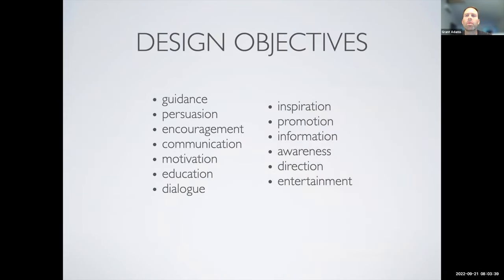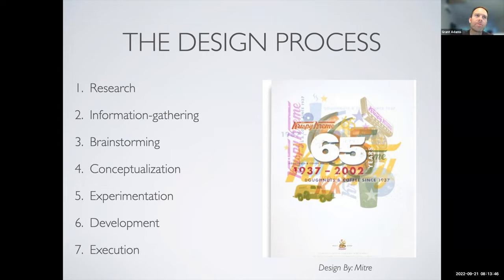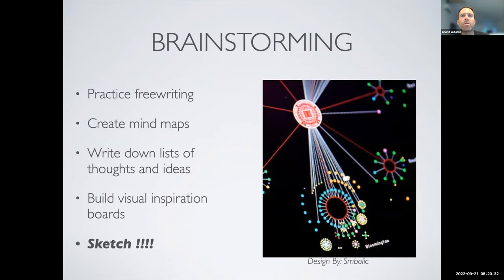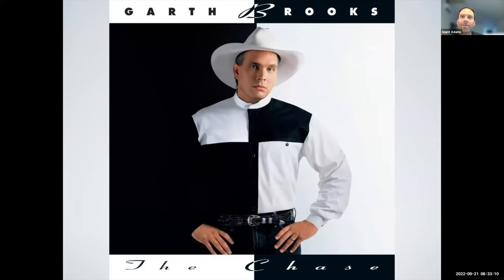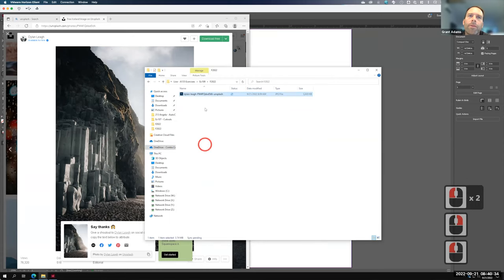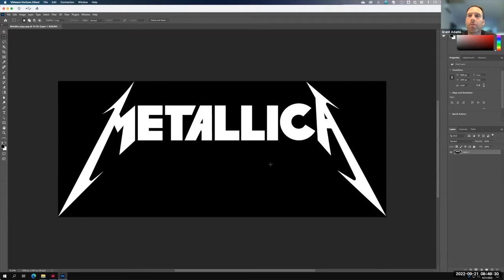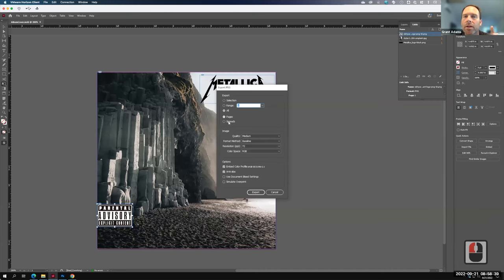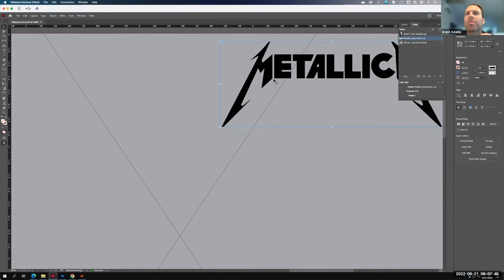Lecture 109 - Graphic Design 1 (Fall 2022)